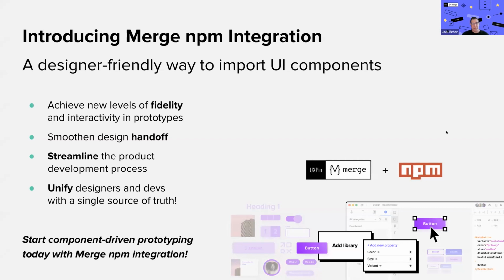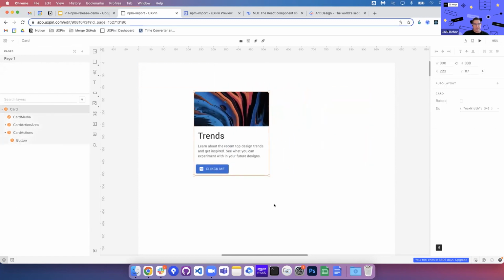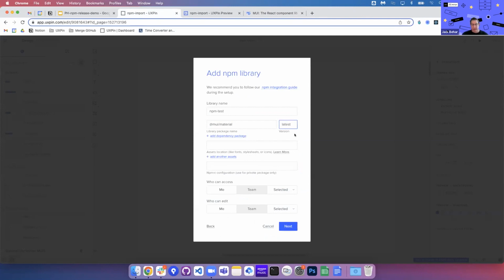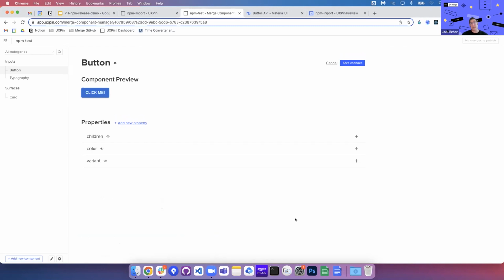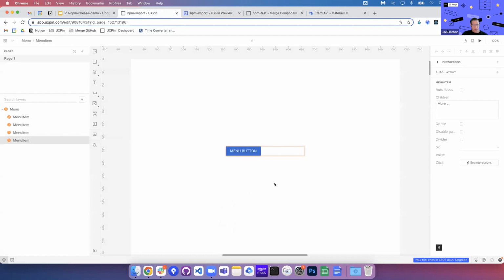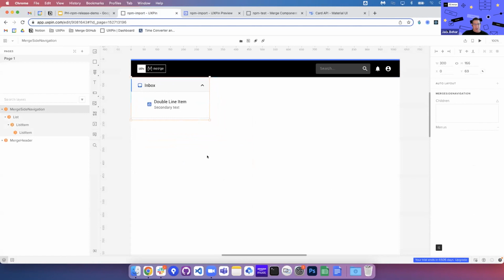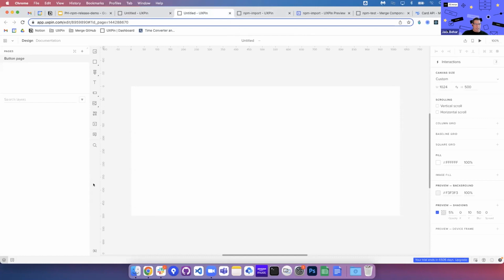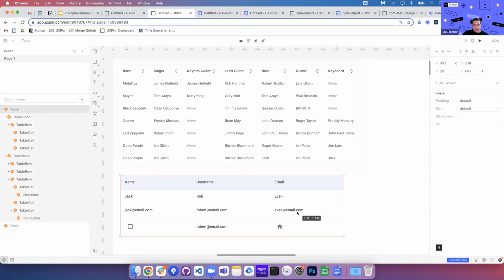Build Robust Prototypes with npm Libraries – UXPin Live Product Demo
Watch the live demo of designing with npm components to UXPin. Follow along by signing up for a trial

Use UXPin Merge and build robust prototypes. Bring a React-based component library to UXPin. Configure UI components and manage properties without dev's help. See how easy it is!